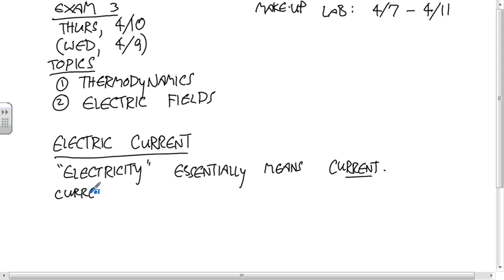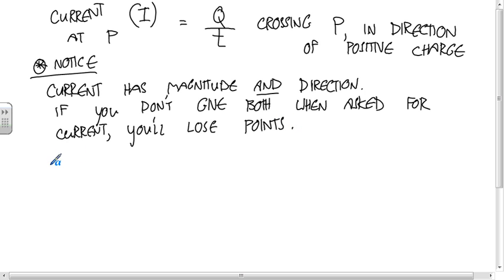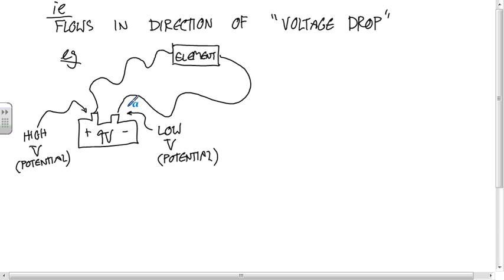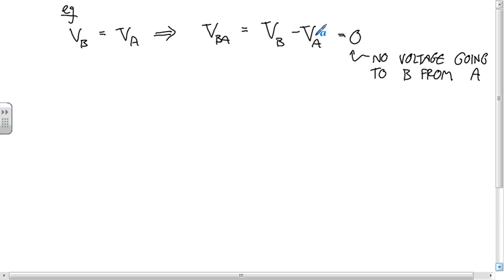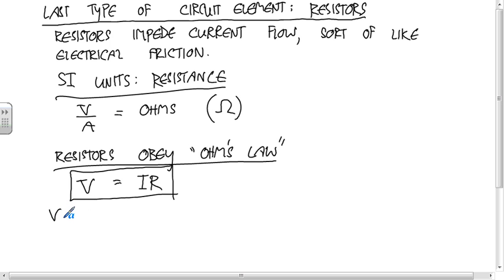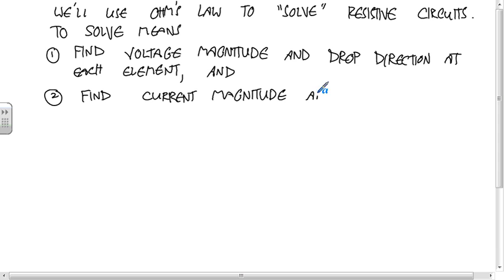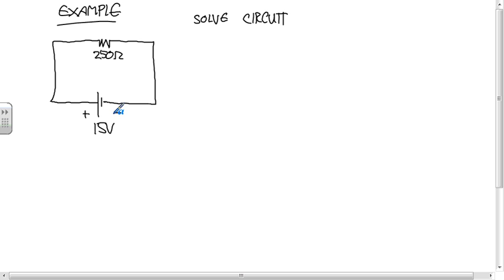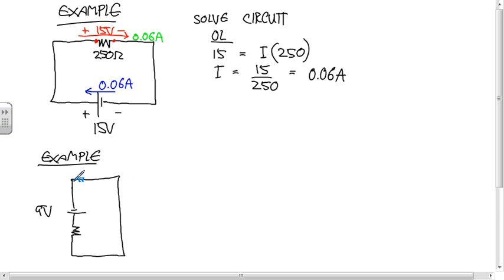Phys 1111: Monday, 3/31, part 1